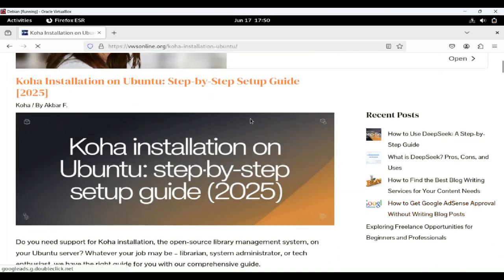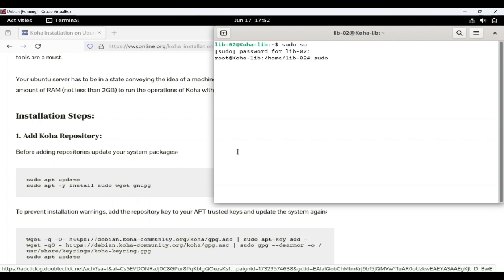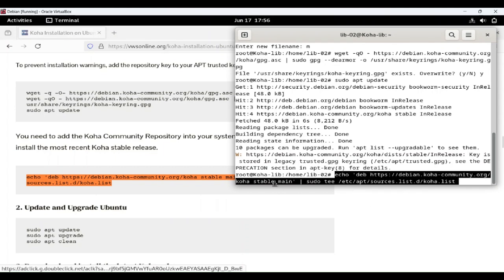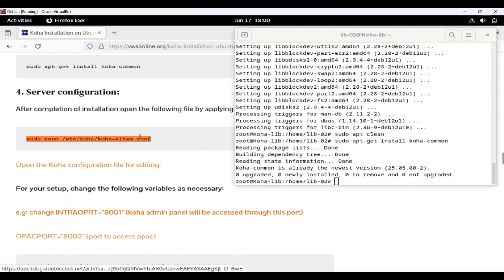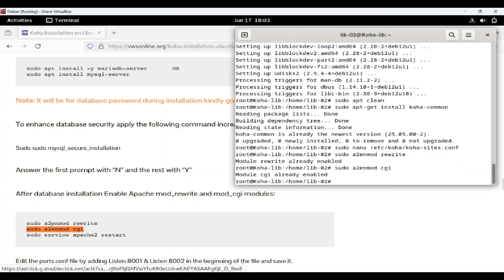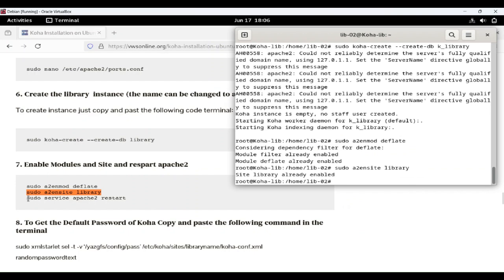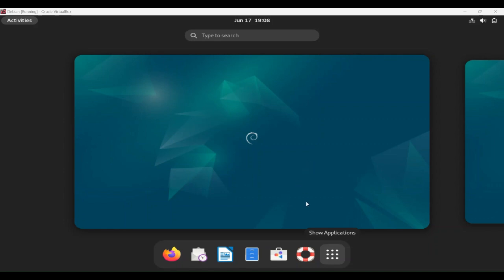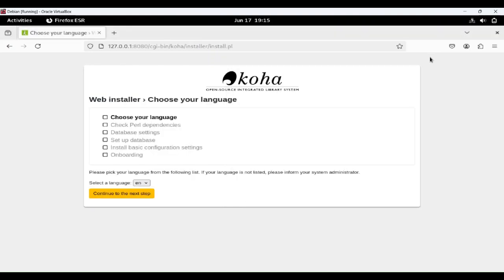Install Koha ILS on Virtual Box | Step 3: Install Koha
Third video in the process of installing Koha on a Debian Virtual Machine.